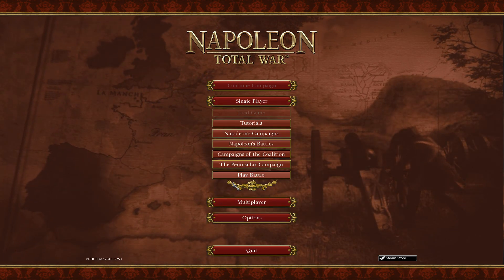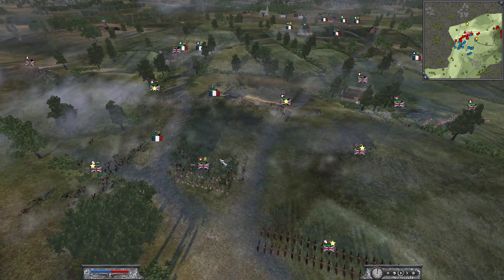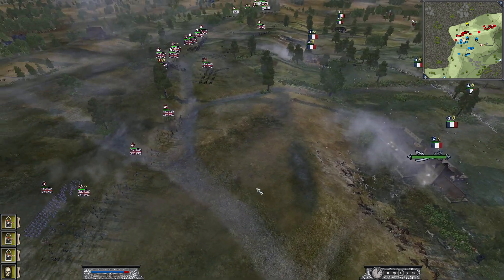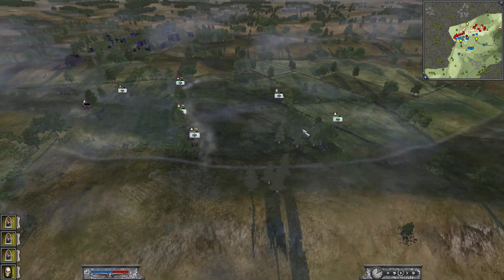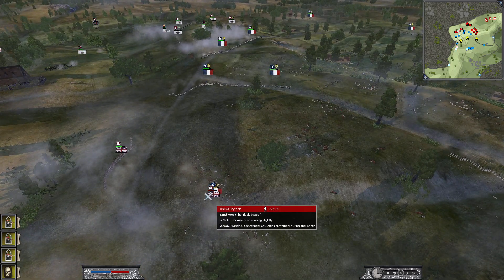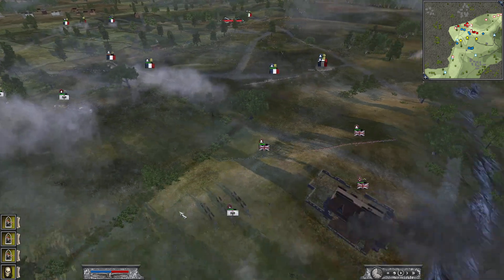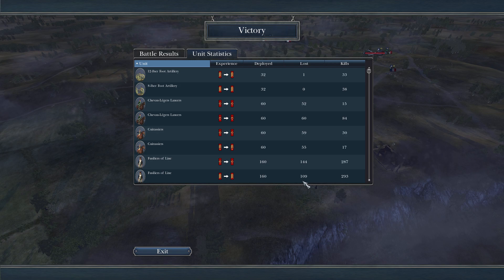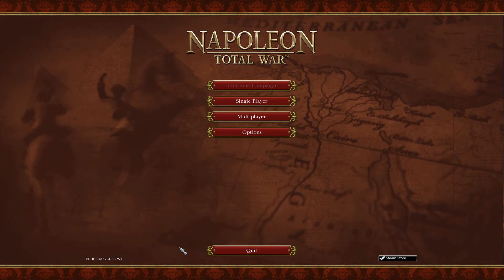Waterloo anniversary - Waterloo 2v2 - Napoleon: Total War multiplayer gameplay